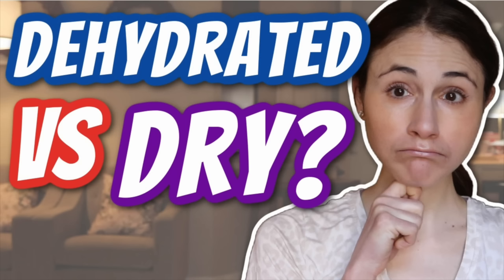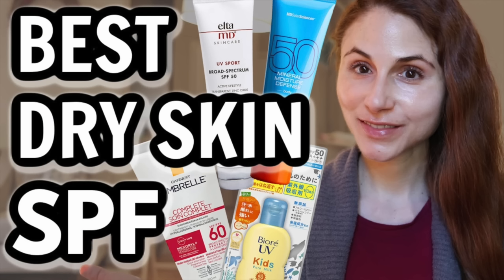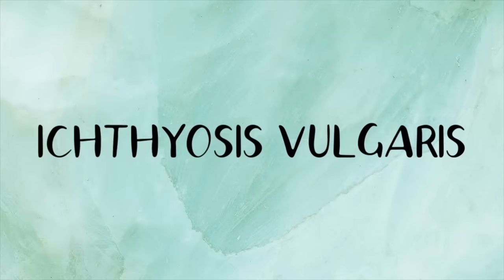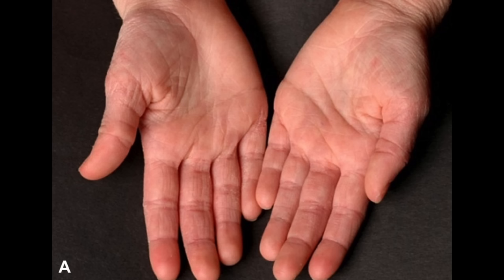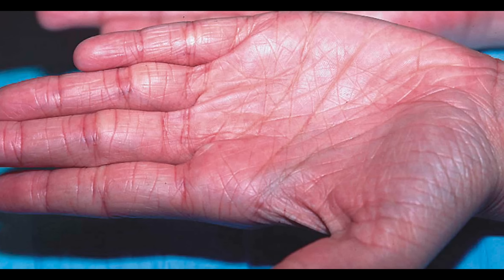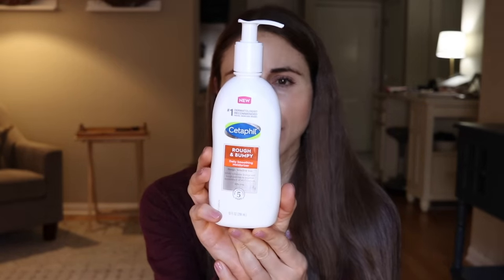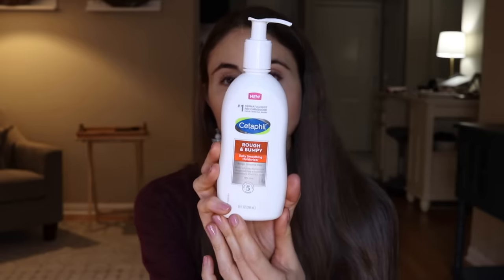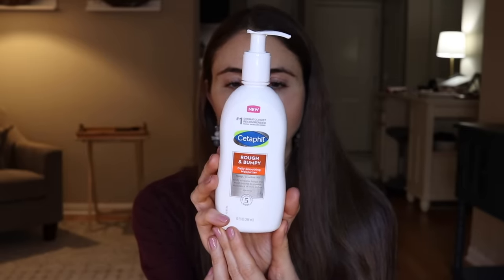SIGNS OF EXTREME DRY SKIN // ICHTHYOSIS VULGARIS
SIGNS OF EXTREME DRY SKIN. Dermatologist @DrDrayzday on ichthyosis vulgaris signs and treatment. Ichthyosis vulgaris treatment. Ichtyosis vulgaris home remedy and treatment lotion. The best skin care products for extreme dry skin. Moisturizers for ichthyosis vulgaris.

Eucerin intensive repair lotion
CeraVe SA cream
Cetaphil daily smoothing lotion
Eucerin roughness relief

0:00 Signs of extreme dry skin
0:40 Cause of extreme dry skin: ichthyosis vulgaris
2:01 Signs of extreme dry skin: ichthyosis vulgaris
3:44 Will the dry skin go away?
4:20 Ichthyosis vulgaris treatment
12:33 Acquired ichthyosis vulgaris